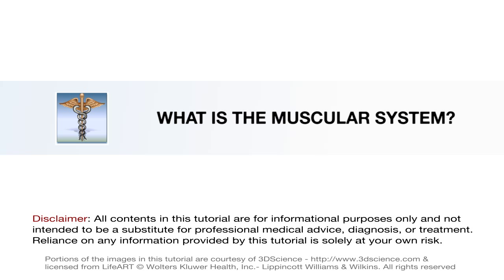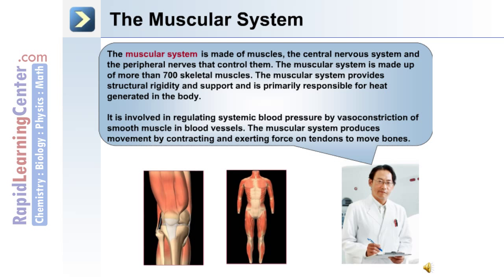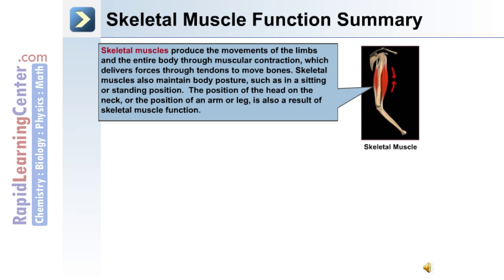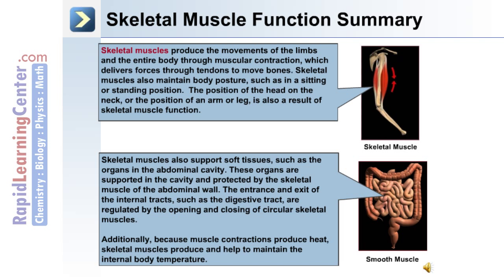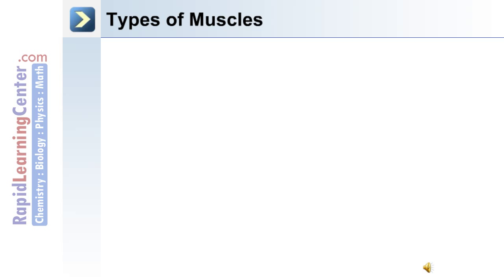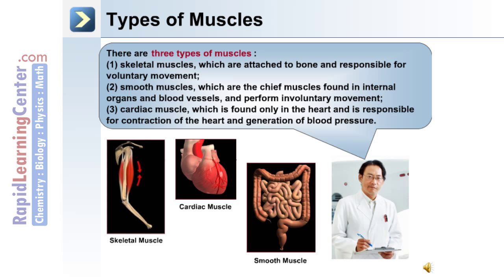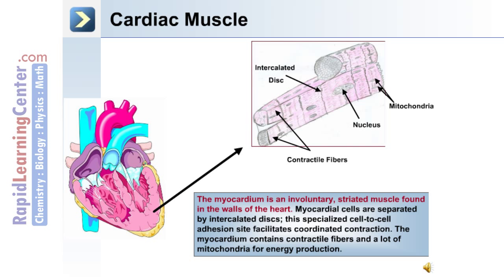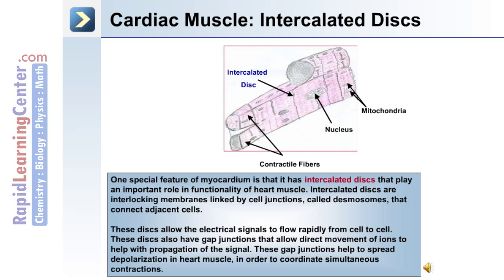The Muscular System - Muscular System Overview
-- RL216 Human Anatomy and Physiology: The Muscular System - Muscular System Overview